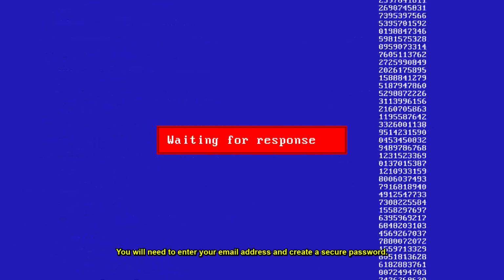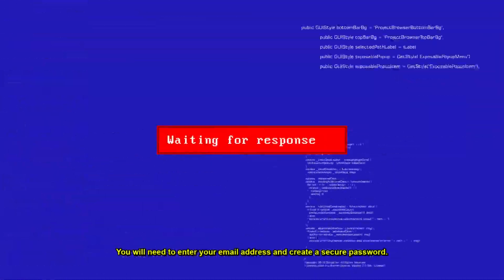How to subscribe with CrowdStreet for accredited real estate opportunities - Beginner Guide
Whether you're a beginner or looking to enhance your investment strategy, this video will walk you through the entire process, ensuring you understand how to leverage CrowdStreet's platform effectively. Learn about the benefits of investing in commercial real estate, the subscription process, and tips for making informed investment decisions. Don't miss out on the chance to diversify your portfolio with lucrative real estate options!